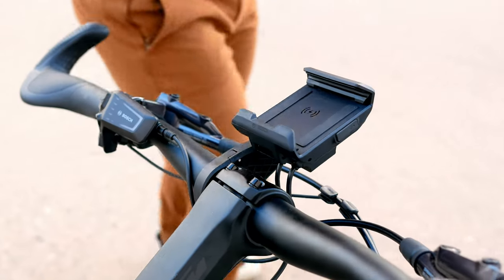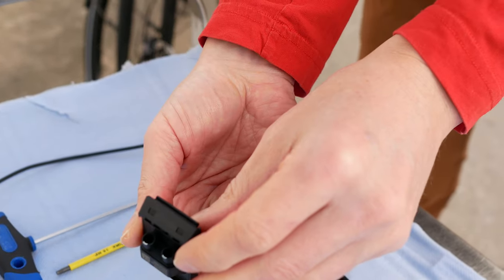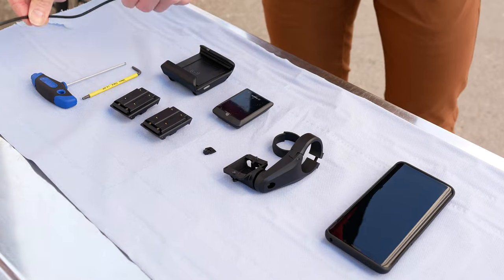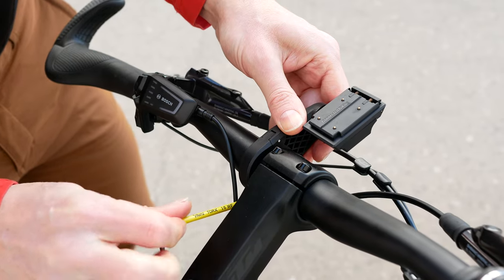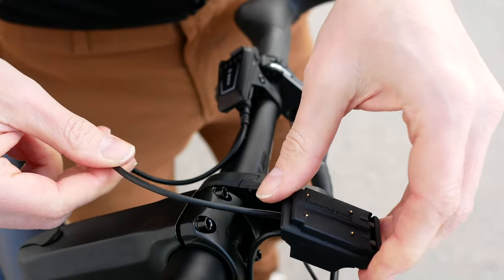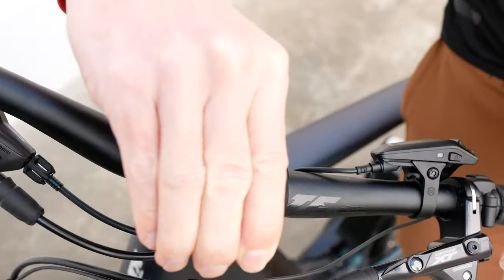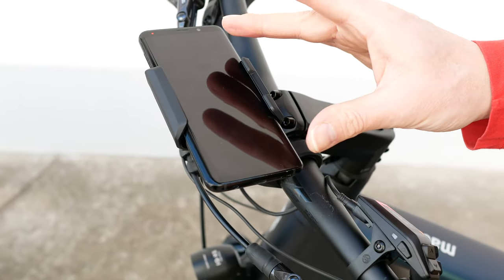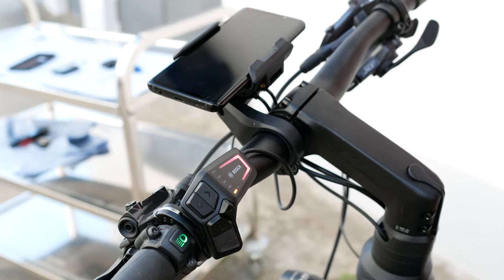How to mount Bosch SmartphoneGrip & turn your phone into a display | EBIKE24.com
Do-it-yourself tutorial: turn your phone into a display and charge it with Bosch SmartphoneGrip.

Easily mount yourself this adapter on your Bosch Smart System E-bike, and connect it to your smartphone with induction or with a cable. This turns your smartphone into a display via the handy Bosch Smart System application. Monitor your speed, your battery charge and remaining range, the kilometers or miles you've ridden, your average speed and much more through your smartphone screen. Handily charge your cell phone while riding.